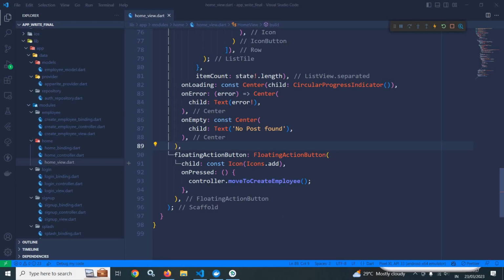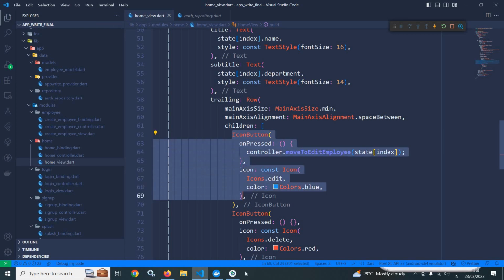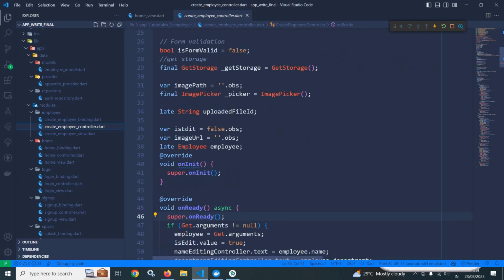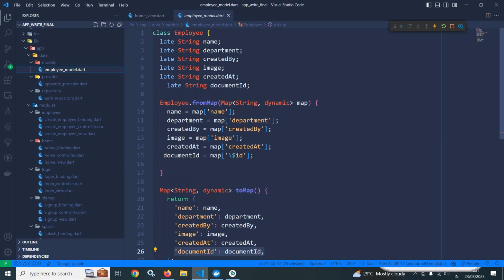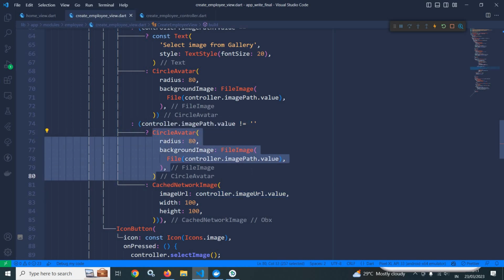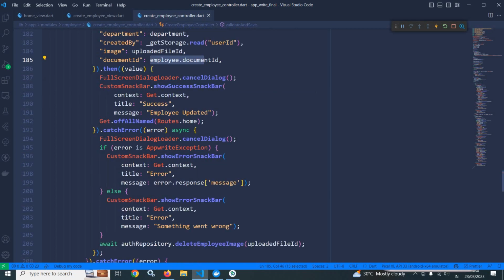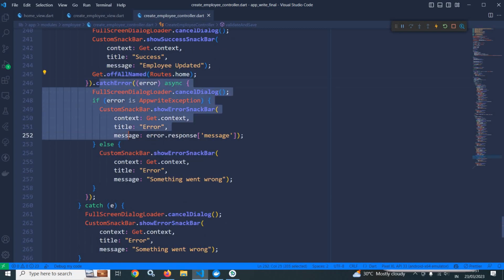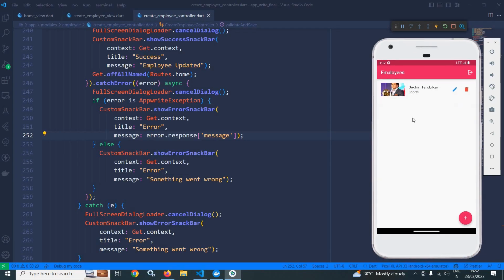#12 || Update Data in Appwrite - Update Employee || Flutter Appwrite Tutorial with GetX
In this video I have discussed how to update data in Appwrite.